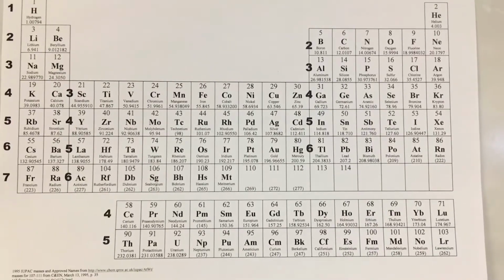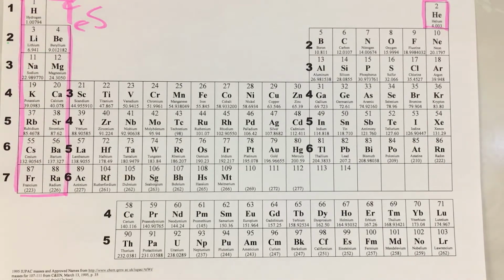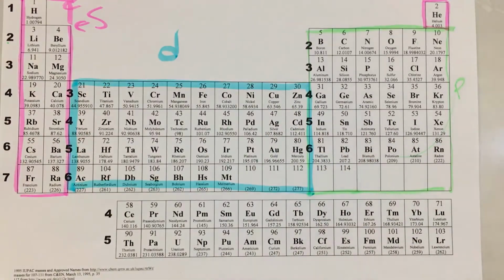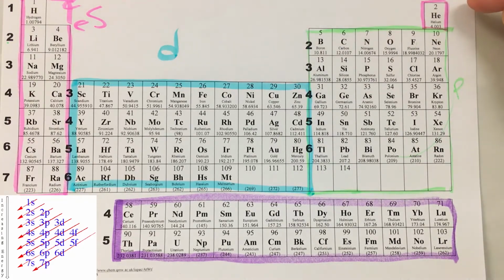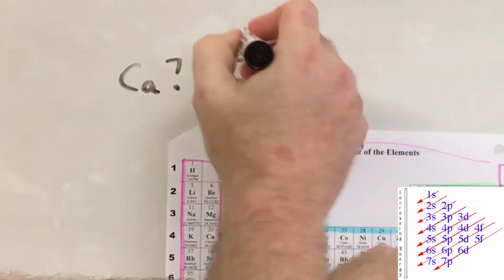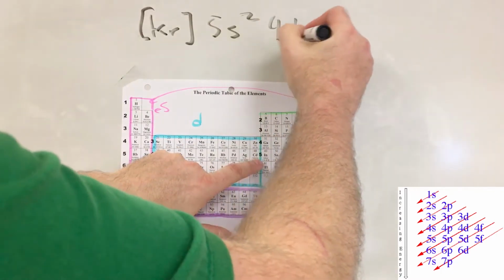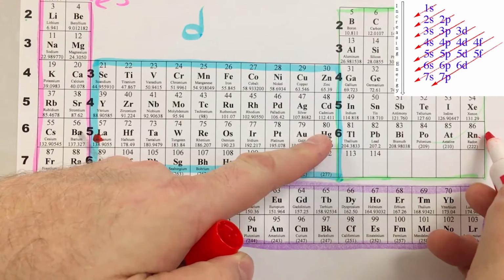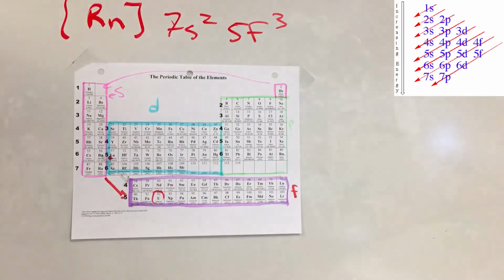Periodic Shortcuts for electron configurations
Greg Dmitrowicz create these videos for their high school students in Houston Texas